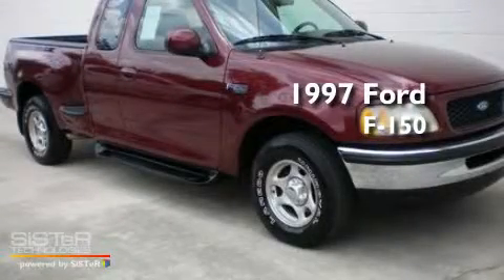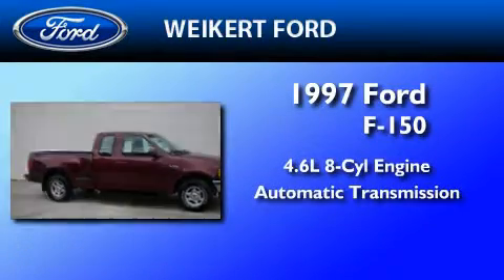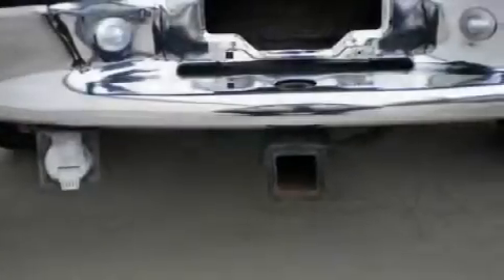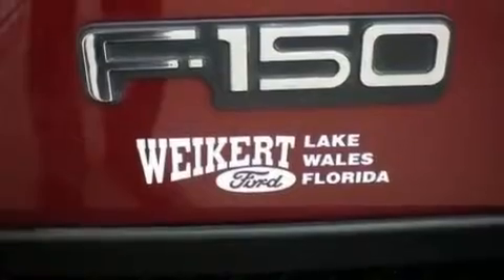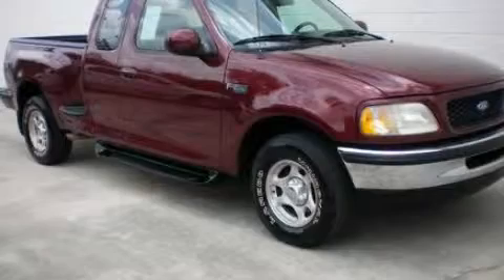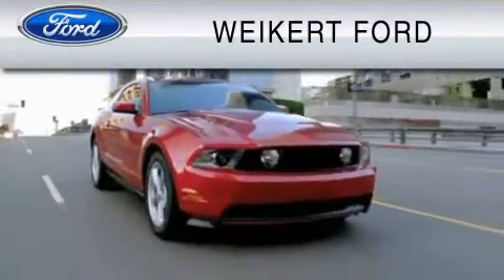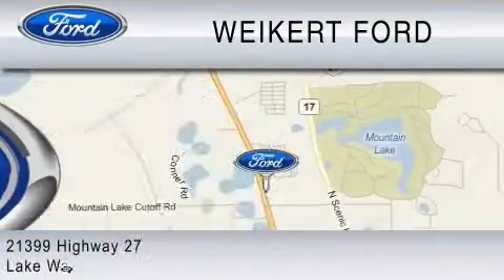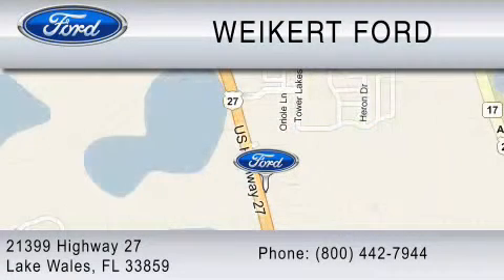1997 FORD F-150 Lake Wales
We've been honored to serve the Lake Wales  FL area , we promise that your experience at our dealership will exceed your expectations !

 Year : 1997

 Make : FORD

 Model : F-150

 Engine : 4.6L V8

 Trans . : AUTO

 Miles : 91,266

 Weikert Ford

 21399 Highway 27

 Preowned 1997 FORD F-150 Lake Wales  FL